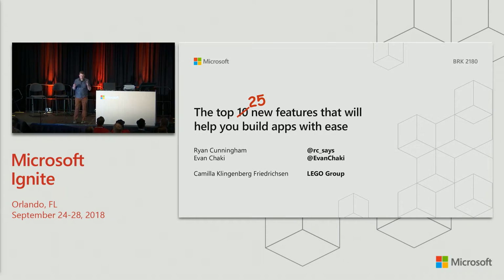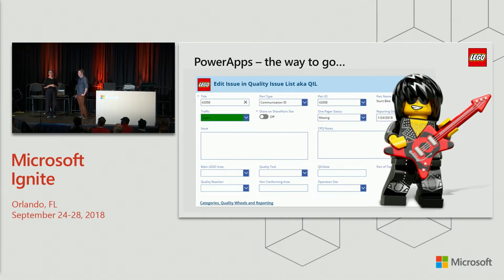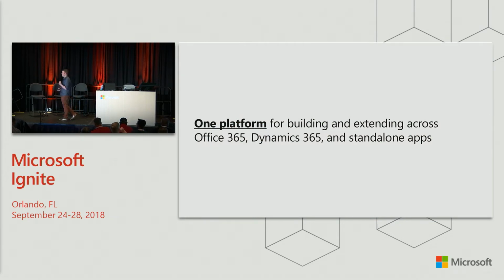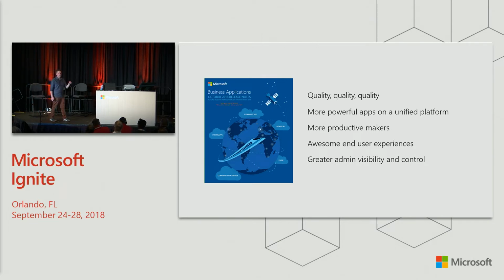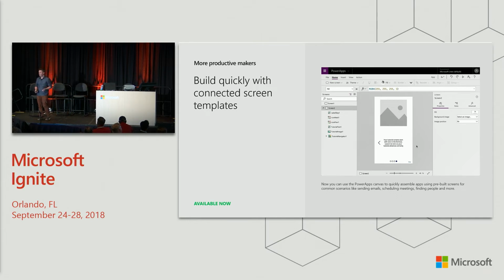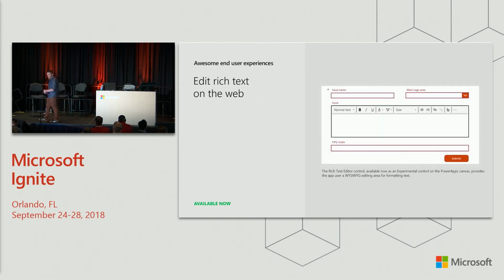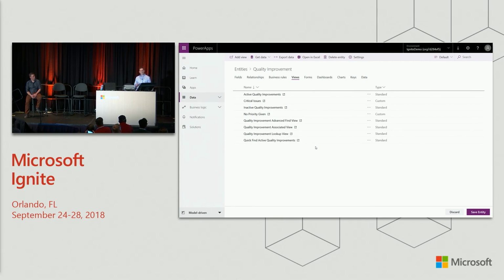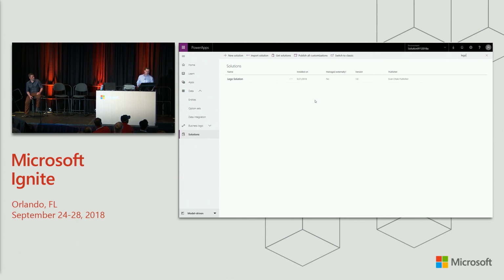PowerApps: The top 10 new features that will help you build apps with ease - BRK2180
The way we build apps is fundamentally changing and PowerApps is leading the way. Hear from real customers including LEGO about how they are dramatically accelerating the way they build apps on a unified platform across Microsoft Office 365, Microsoft Dynamics 365, and standalone apps. Be the first to check out the top 10 latest capabilities that will help you go even faster pulling in your data, wherever it lives, leveraging over 200 connectors to cloud services, on-premises data, or even your custom-built connectors. The Common Data Service for Apps will make it even easier to bring it all together in a standard format through the extensible Common Data Model. All with the enterprise-grade security and manageability of PowerApps.